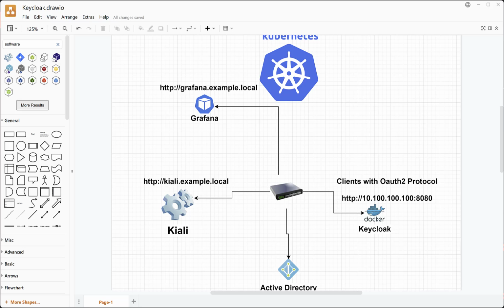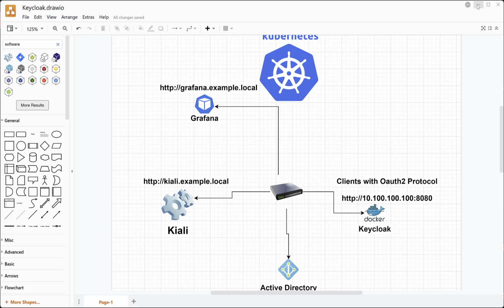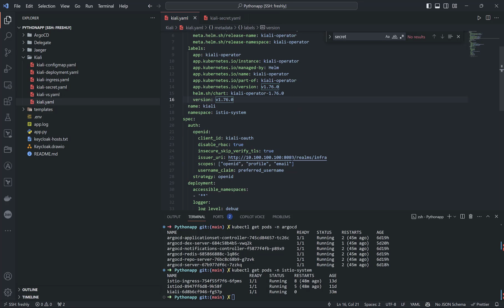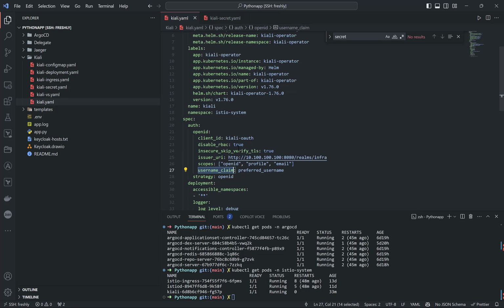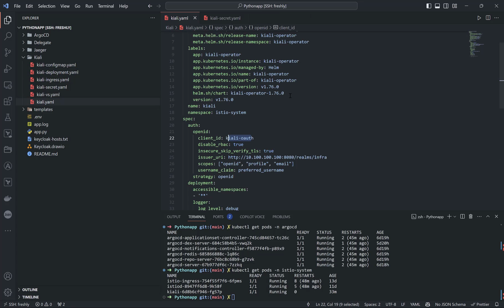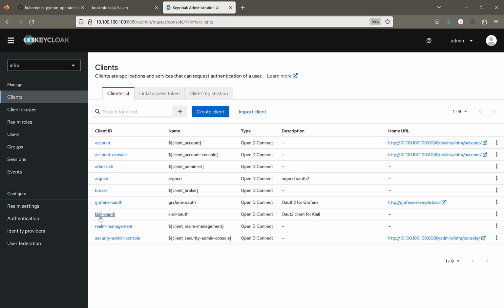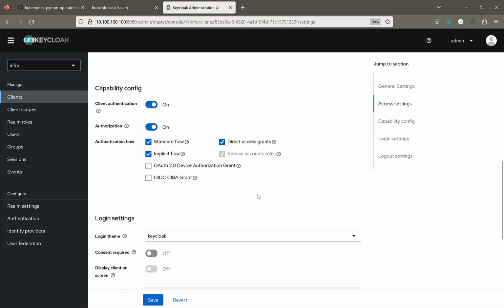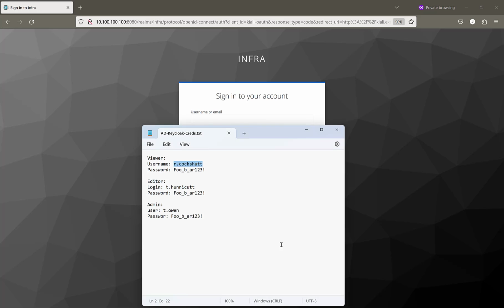Kiali Oauth2 Keycloak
The video explains the integration of Kiali UI with the OAuth 2 protocol and Keycloak. Keycloak is already integrated with the Active Directory. All users can log in to the Kiali UI with an AD username. Link to the code files